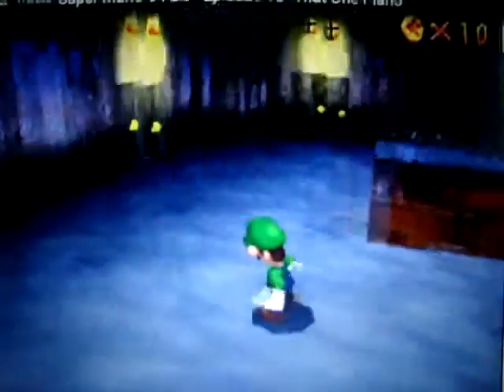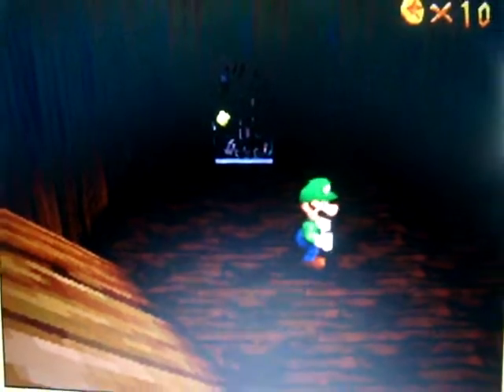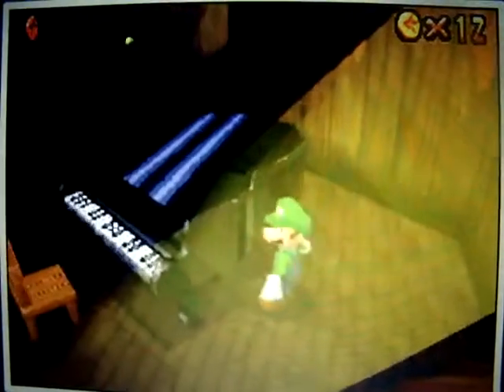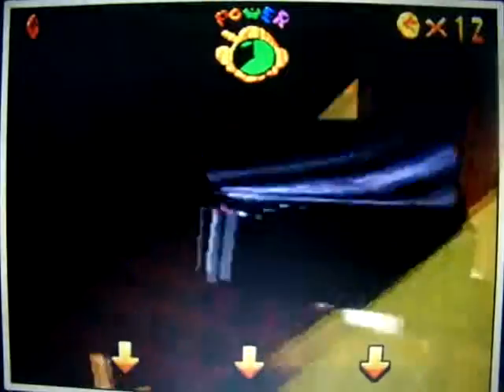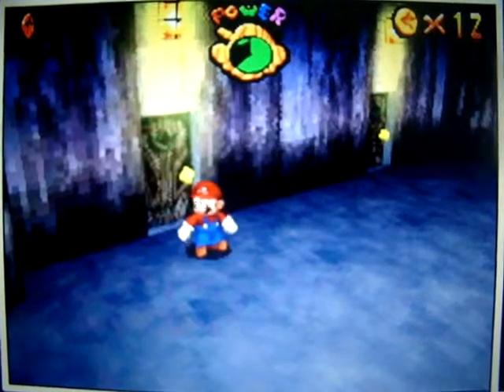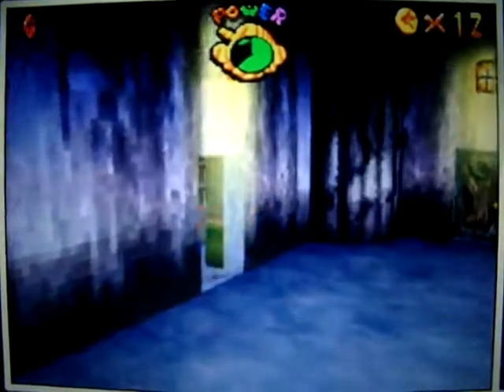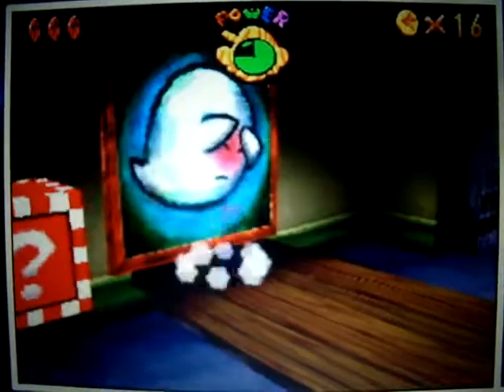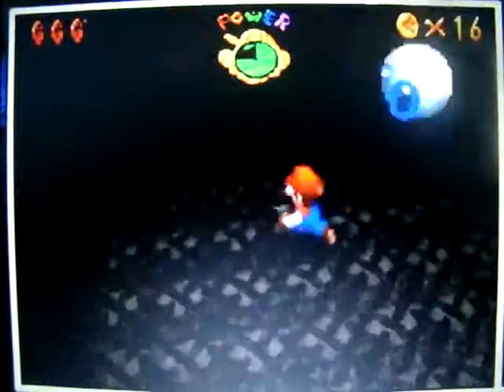That one piano.......